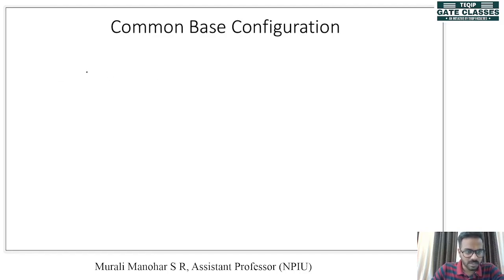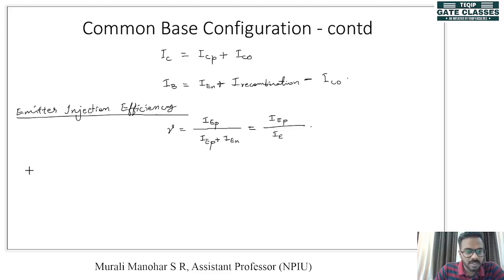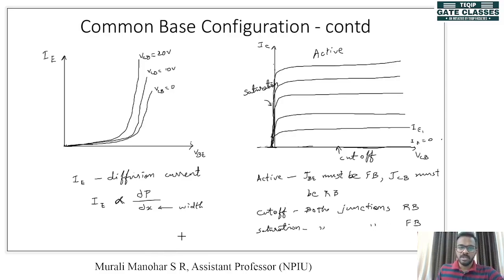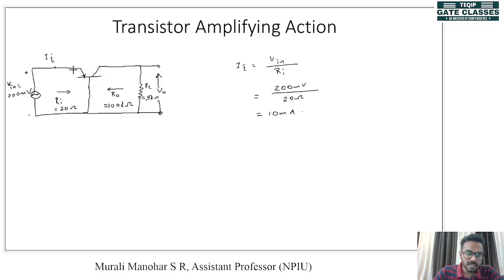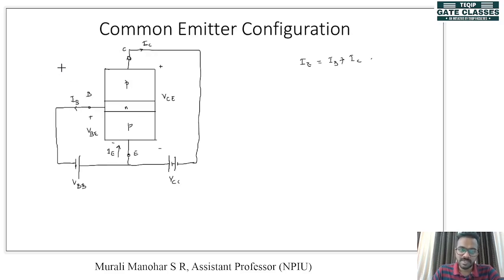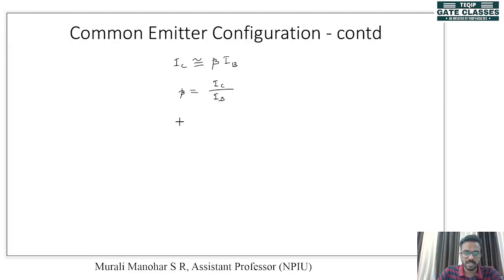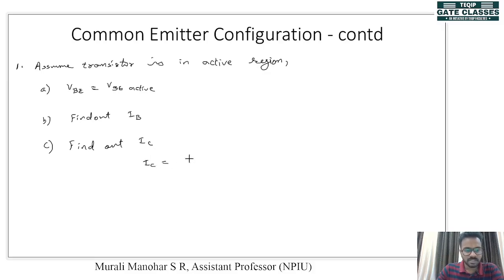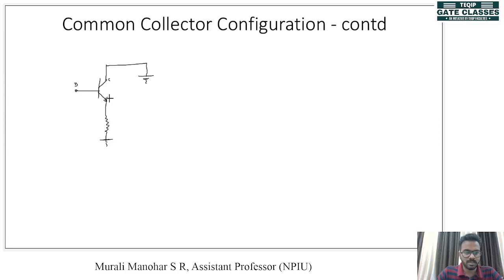Lec - 07 | Analog Electronics by Murali Sir | Introduction to Transistors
Topic: Transistor Configurations